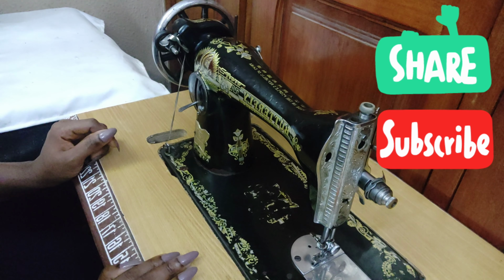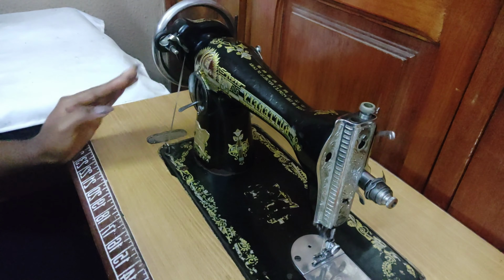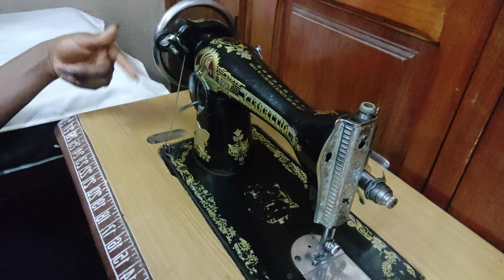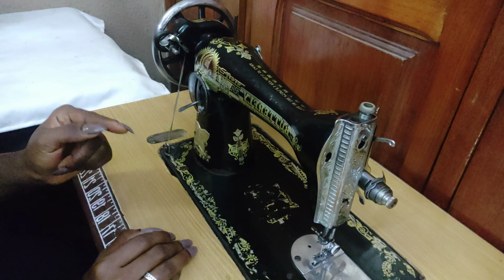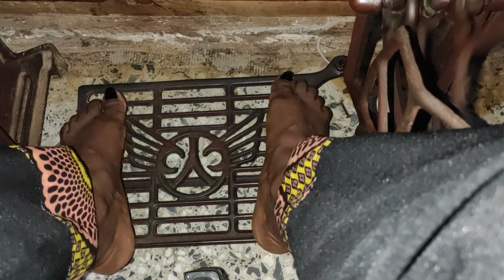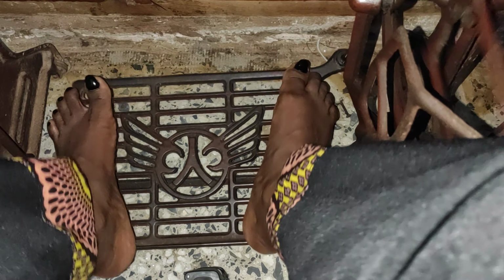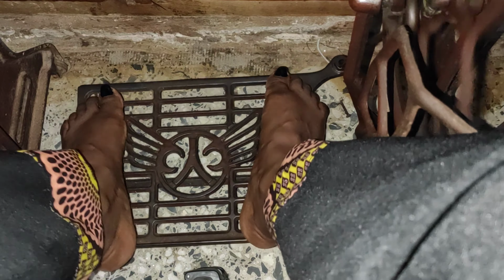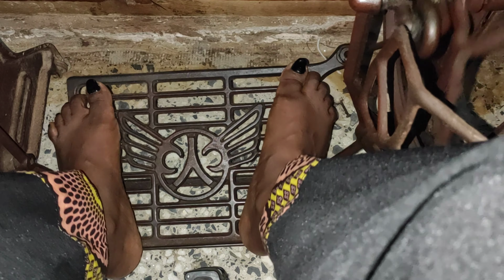HOW TO PEDAL A MANUAL SEWING MACHINE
Pedalling your sewing machine should not be hard.

In this video, I share techniques on how to get started with pedalling your manual machine.